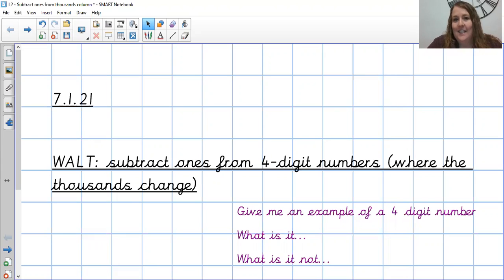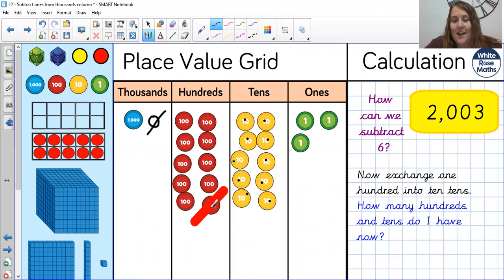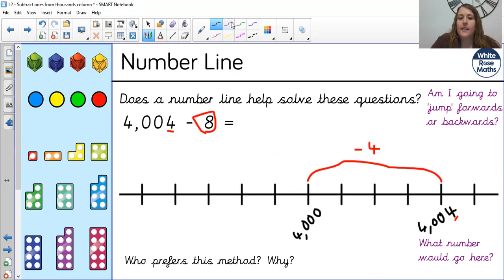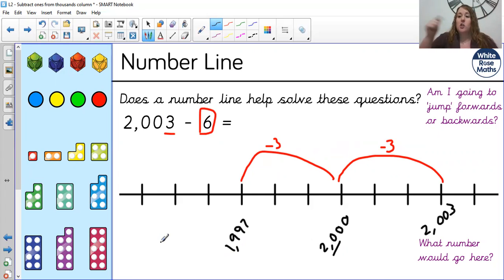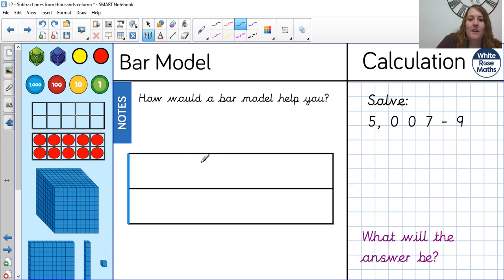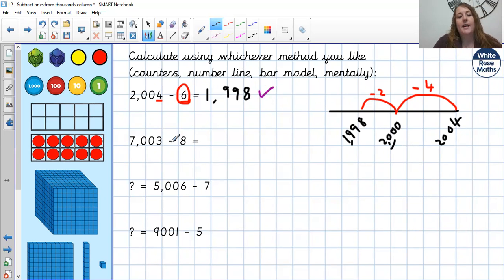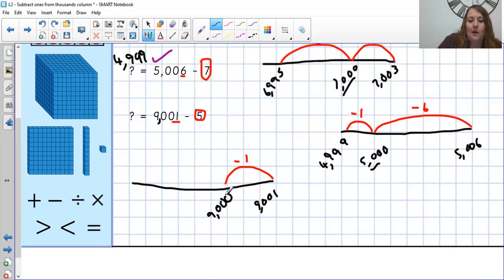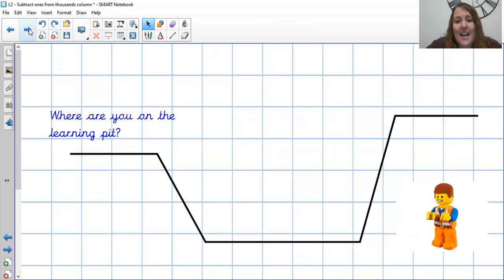7.1.21 - Year 4 - Maths L2 - WALT subtract ones from 4 digit numbers where the thousands change